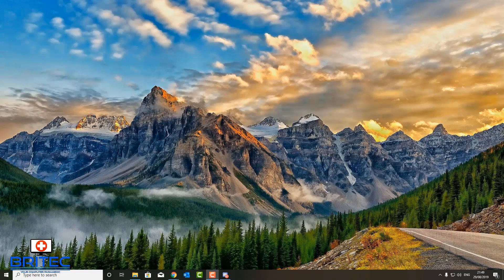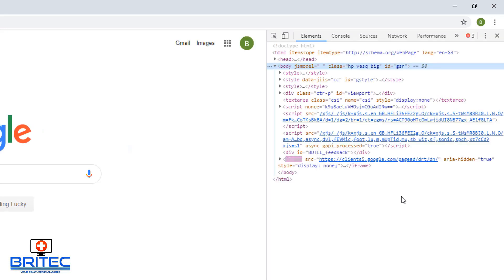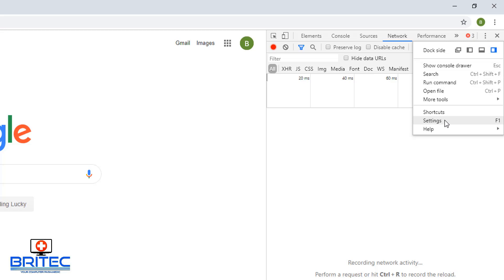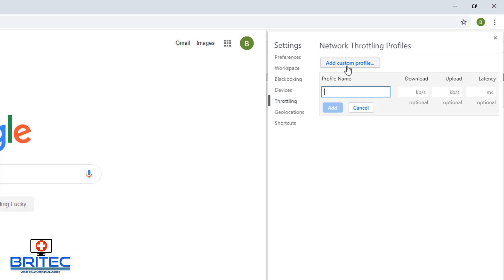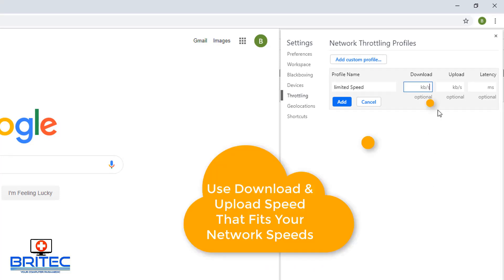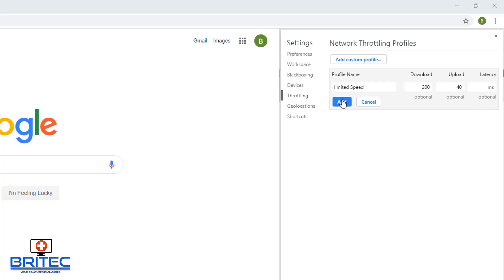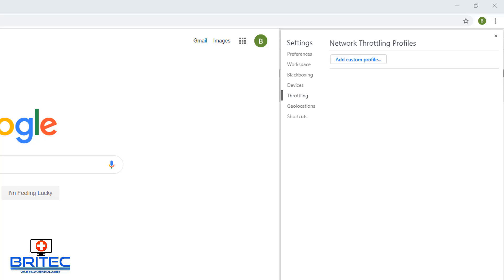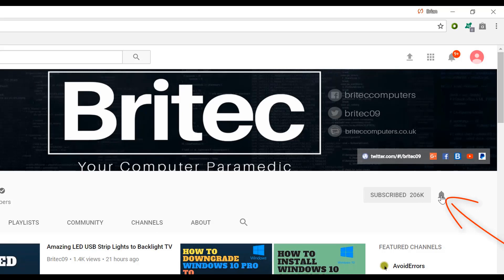How to Limit Download Speed in Chrome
How do I configure network throttling?
So you want to limit the download or upload speed in chrome? well it can be done using developer tools built into chrome.

Just add throttling network profile and add in the download kb/s and upload speed in kb/s to throttle download speed and to throttle upload  speed. This little chrome tweak works a treat, you can setup network profiles for different things like movie streaming.